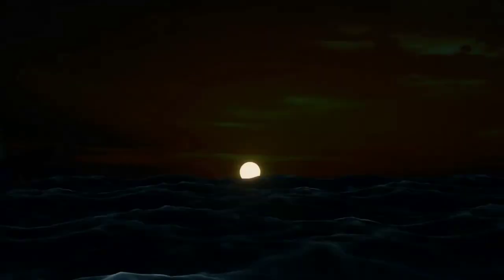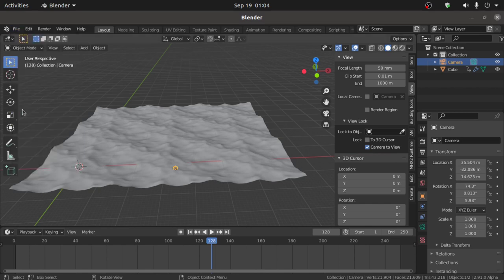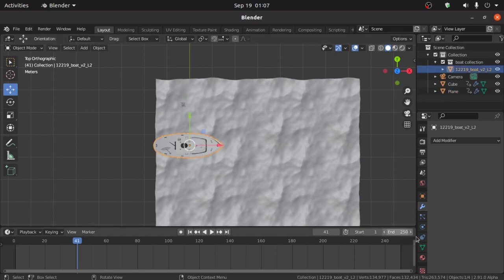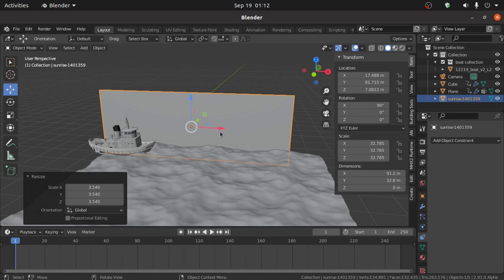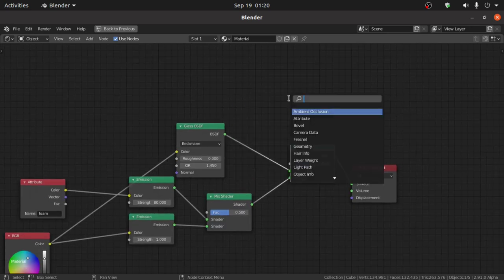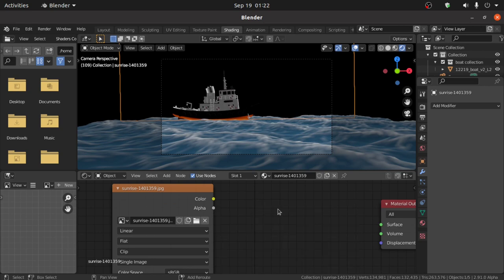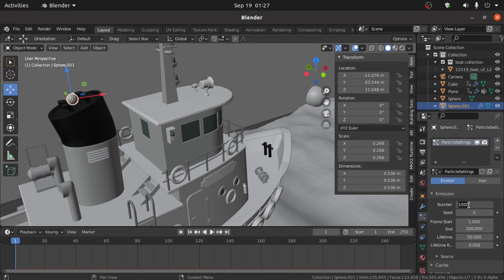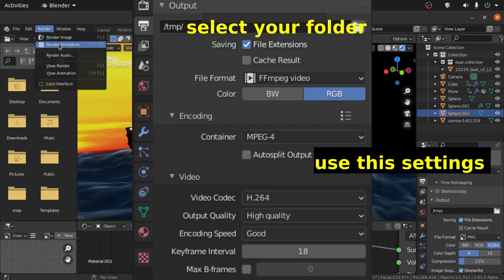Blender 2.91 - Ship animation tutorial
Hello friends,
In this video, you will learn that how to make ship animation in blender.

ocean modifier
location constraint
floating object on water
shrink wrap modifier
how to make ocean
material of ocean

Download